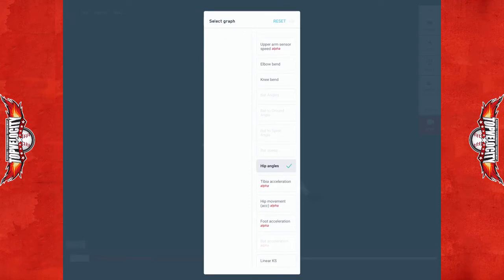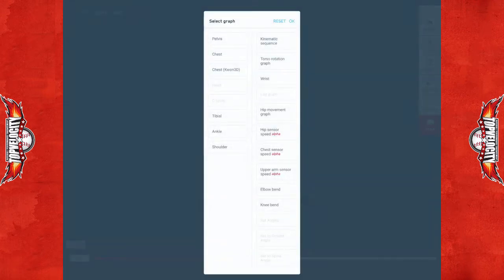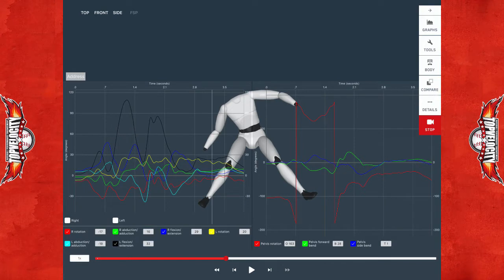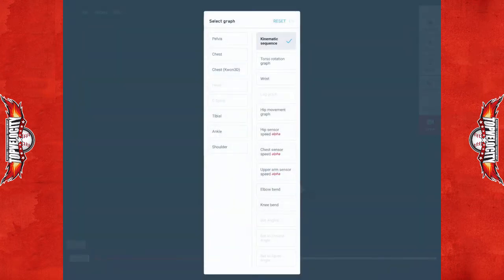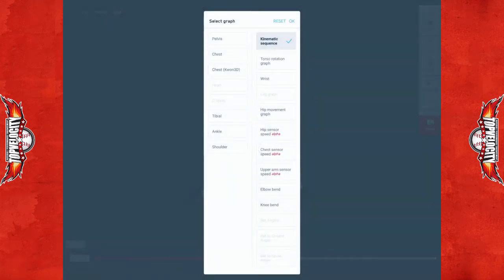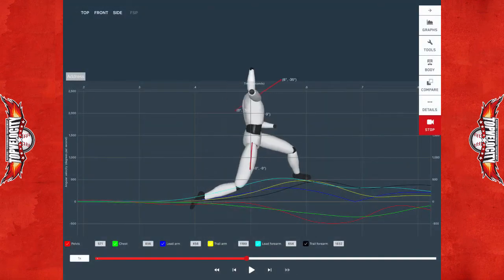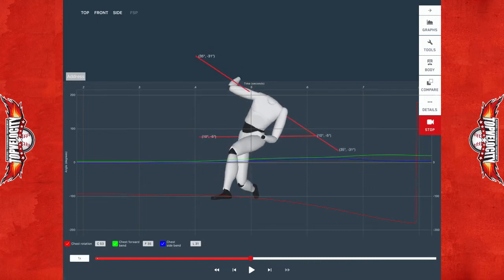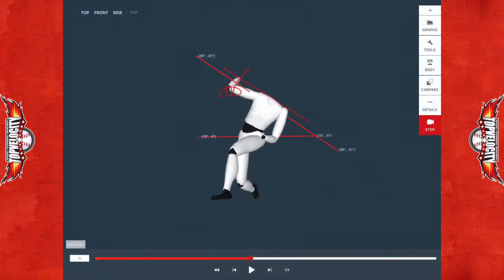JC 3X PITCH BioMetric | TopVelocity 3X Pitching Velocity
In this biomechanics analysis of Jack Corbell from the 3X Velocity Camp. We learn he needs to improve hip mobility to implement more leg drive and hip to shoulder separation. This will delay the trunk and support early external rotation as opposed to late external rotation which is putting a lot of stress on his arm. To learn more about the 3X Mechanics visit TopVelocity.net